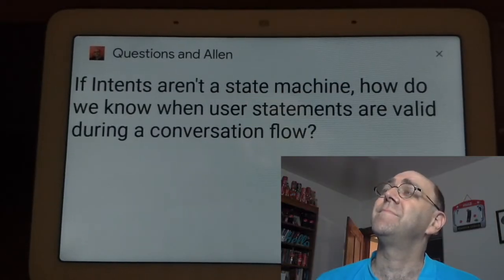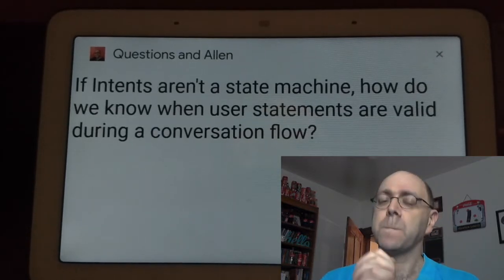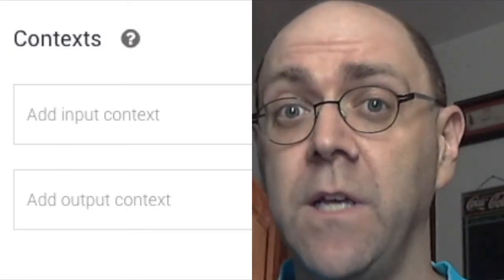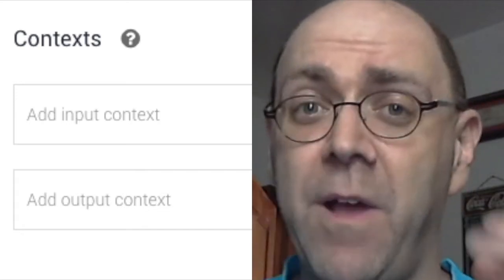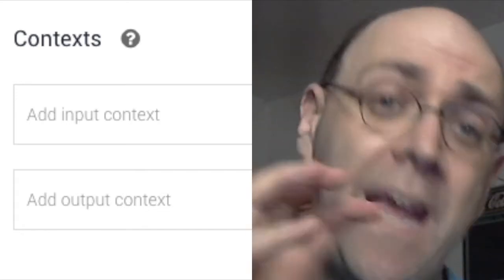S1E9 : In Dialogflow, how can we move from one Intent to another?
Your user has said something, and you'd like to move from the Intent you're currently in to a different one. How can you do this? Allen answers that question - but it may not be what you want to hear.